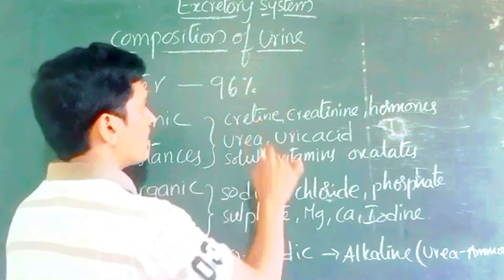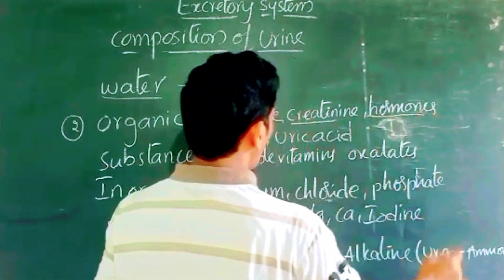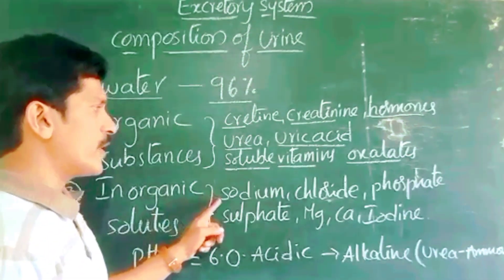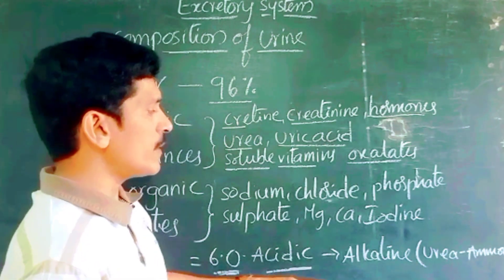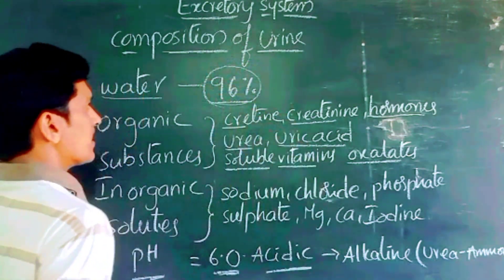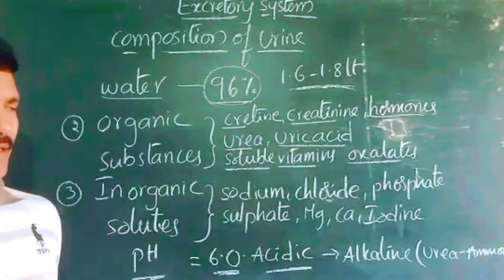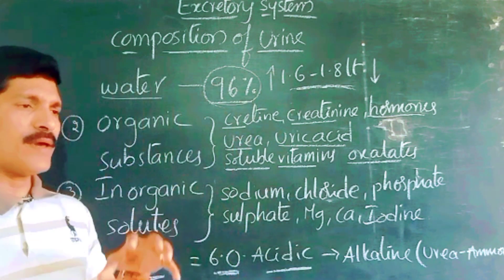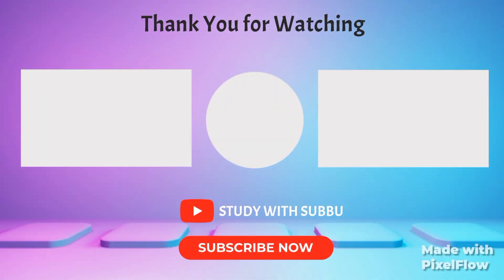COMPOSITION OF URINE || BIOLOGICAL SCIENCE || CLASS 10TH